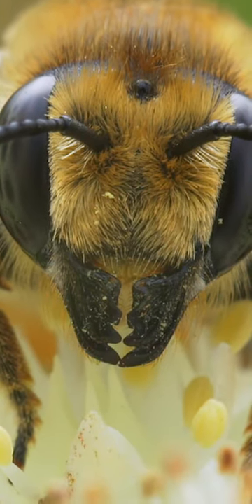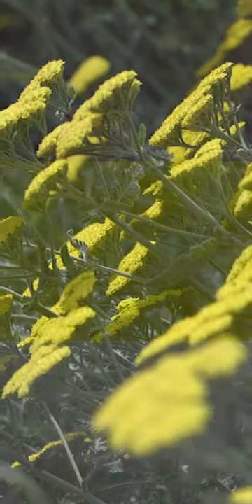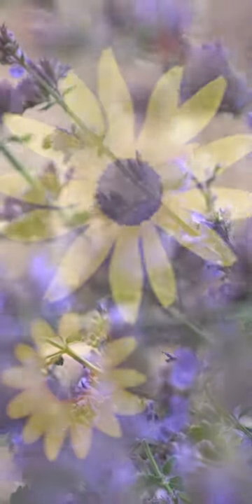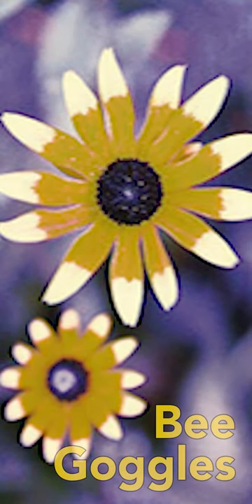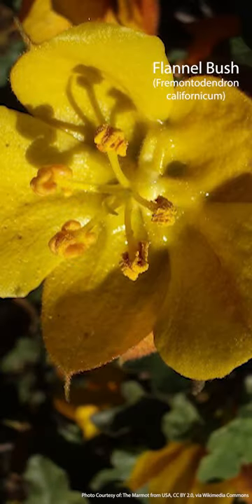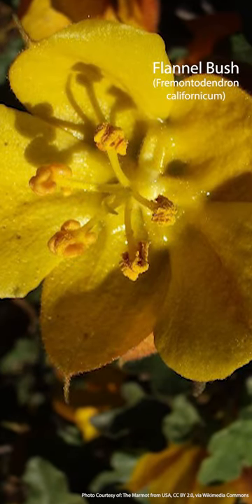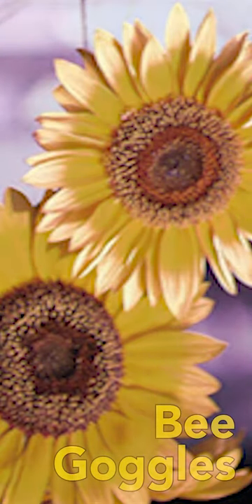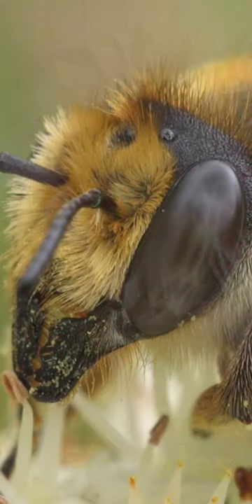RG : What Colors Do Bees See?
Join the Resilient Gardeners first YouTube about the colors bees see. Join UC Davis' Dr. Christine Casey for some tips on what to grow in your own Bee Garden!